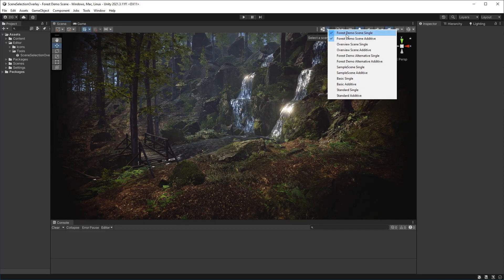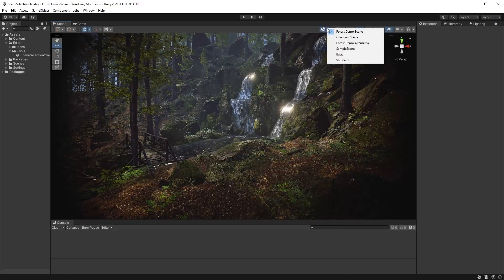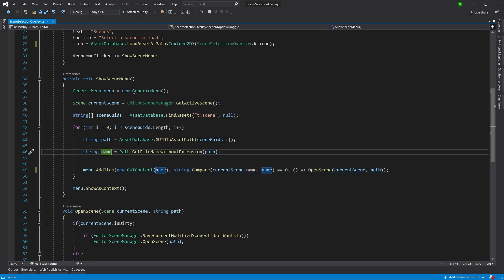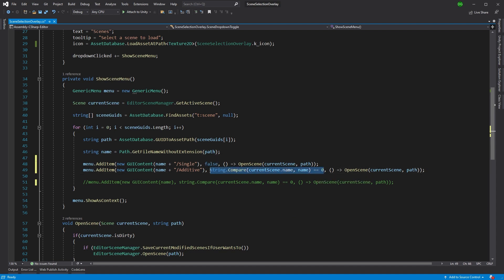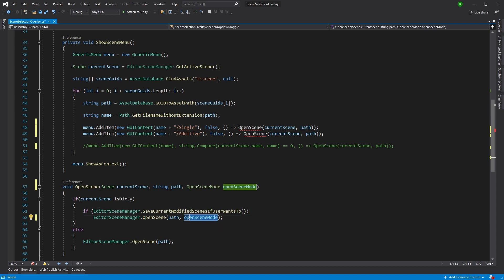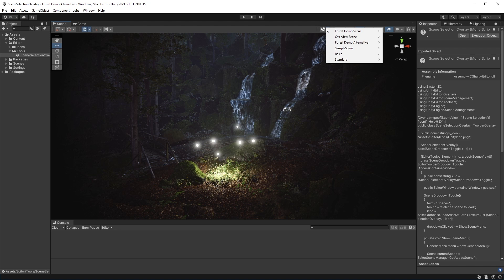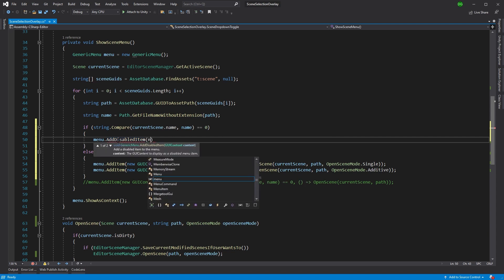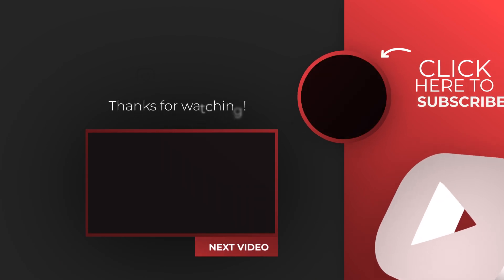Organize Generic Unity Menus with Submenus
Submenus, the answer to the age old question of what if your root menu got too bloated and decided on mitosis rather than a diet.

Often we find ourselves bloating out a menu with many options rather than rooting an option and splitting off the sub options and in this video I will show you how to do that in Unity.

☞ *Asset Links*

🛈 *Documentation Links*
Overlays